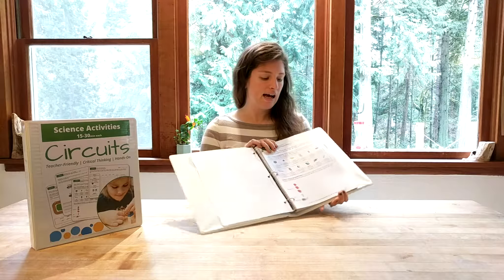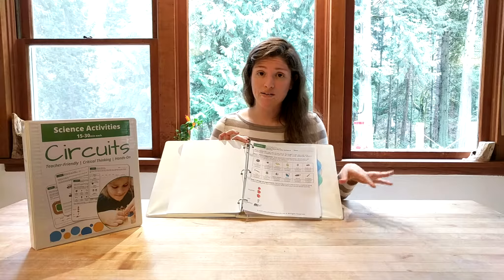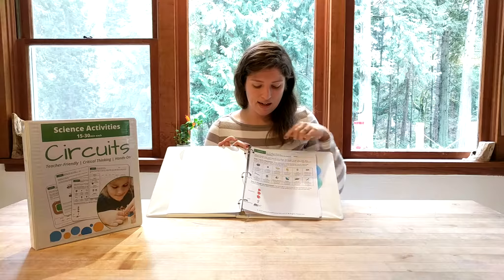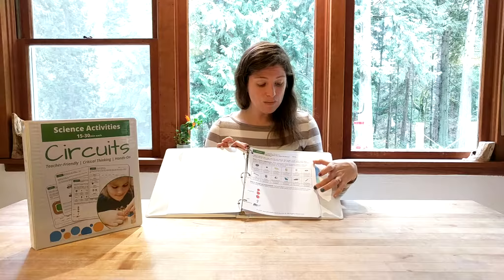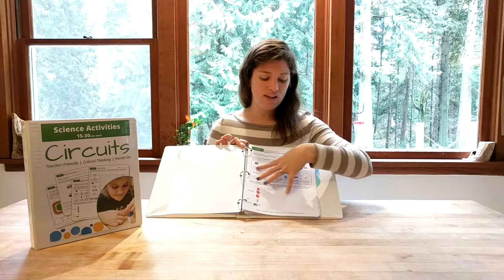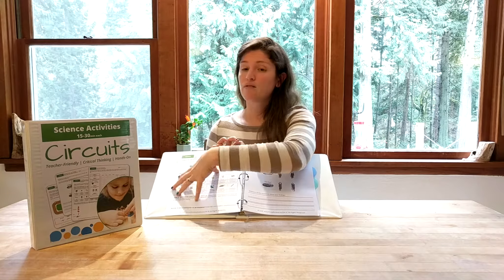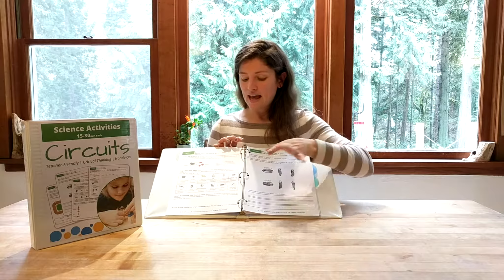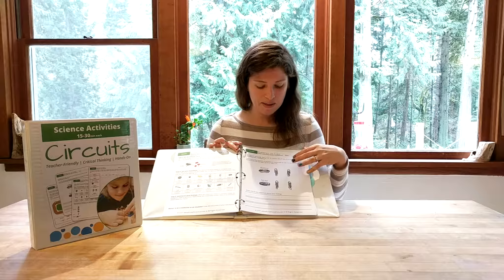What is in our TPT Squishy Circuits bundle?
Take a look inside the various activities and worksheets we have put together in a fun hands-on circuit learning bundle!

You can download all the activities, worksheets, prep materials AND keys at our Teachers Pay Teachers Store! There is even a unit quiz!!

What is a squishy circuit? How do electrons move in a circuit? What types of circuits are there? How do I learn circuits?